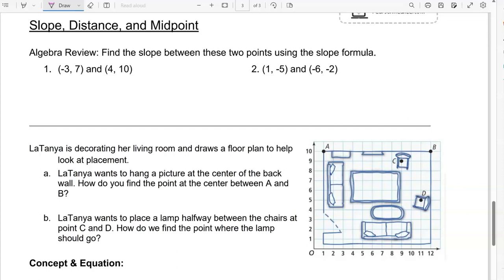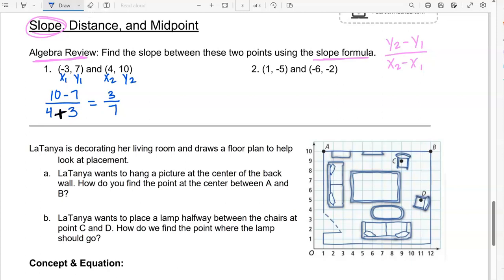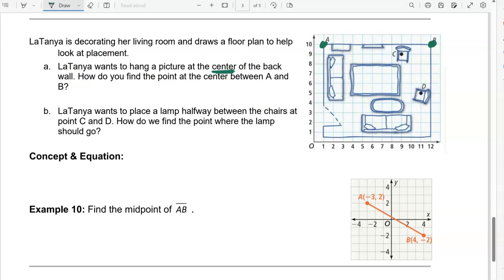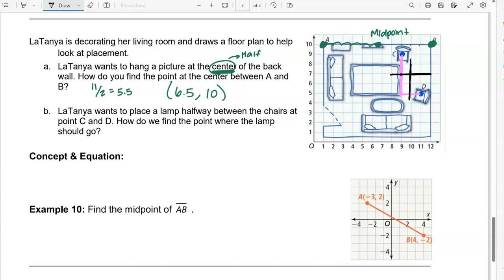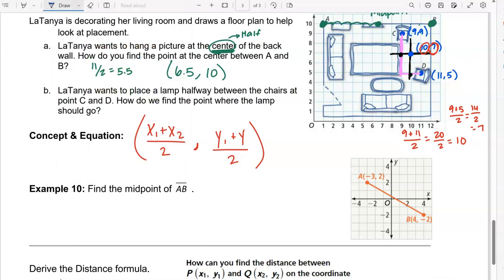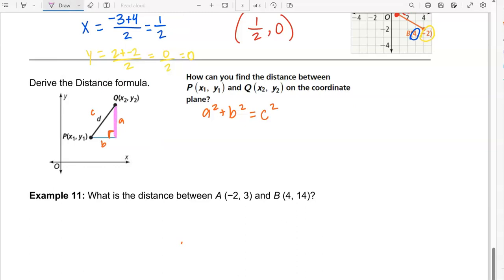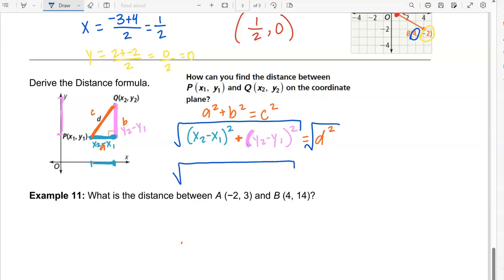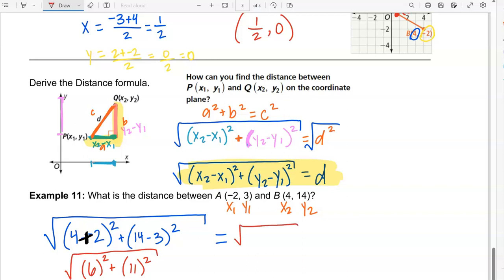U2 L2 Video Part 3 - Slope, Distance, Midpoint